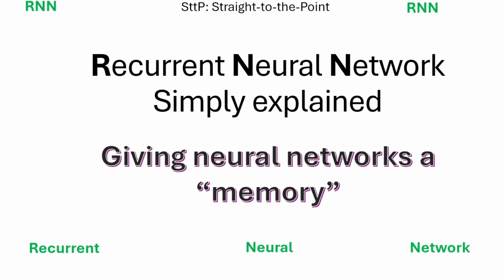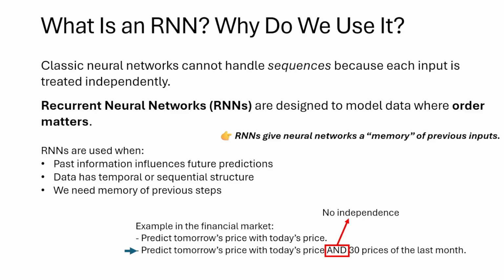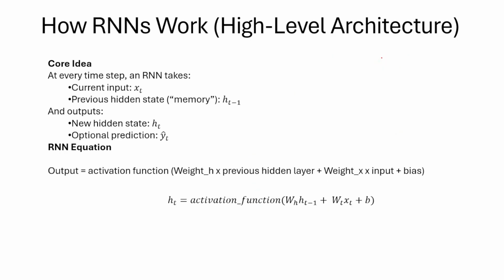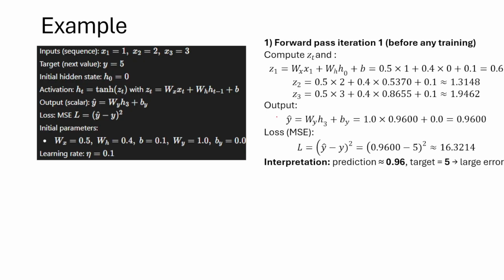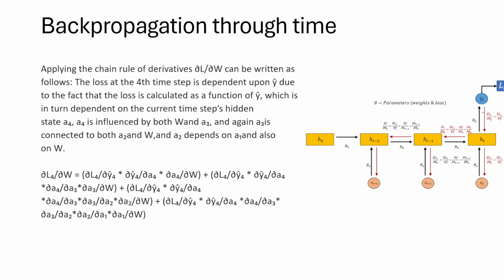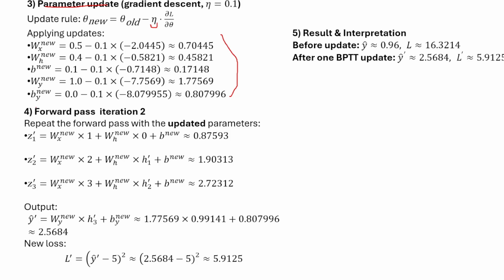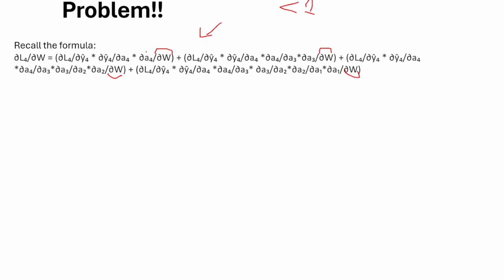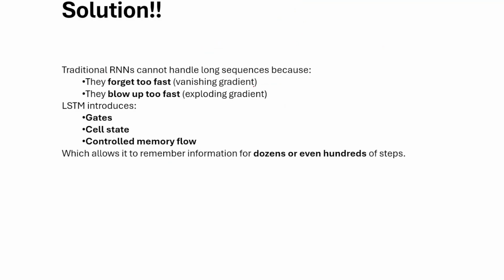RNNs Explained Simply: Why Neural Networks Need Memory!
Recurrent Neural Networks (RNNs) power some of the most important AI systems today from chatbots to speech recognition, finance forecasting, and text generation. But what actually makes an RNN different from a regular neural network?

In this beginner-friendly video, you’ll learn:
What an RNN is and why it’s designed to handle sequences
Why standard neural networks fail with time-dependent data
The core idea of memory, hidden states, and how information flows over time
A simple step-by-step example showing how an RNN processes sequences
Real-world use cases: NLP, stock prediction, anomaly detection, and more
A quick intro to exploding/vanishing gradients and why they matter in RNNs

By the end, you’ll understand exactly when and why to use RNNs in machine learning projects.

Perfect for:

Beginners learning deep learning

AI & data science students

Anyone curious about sequence models